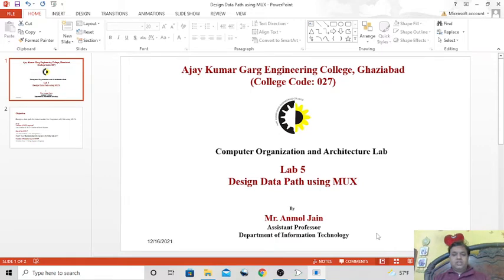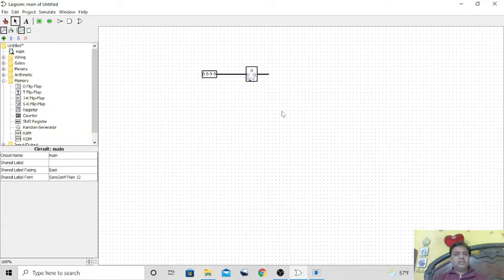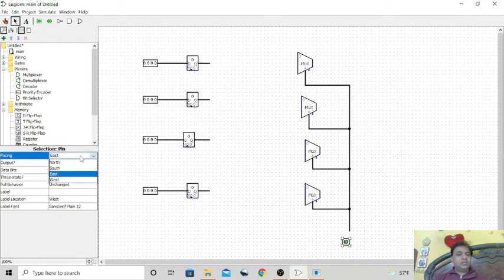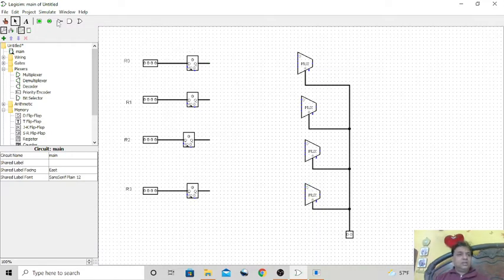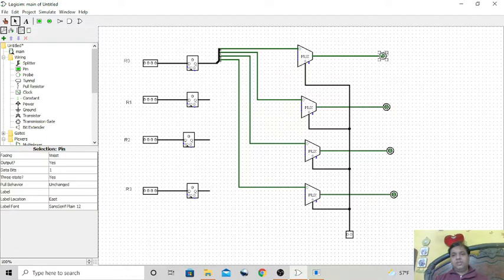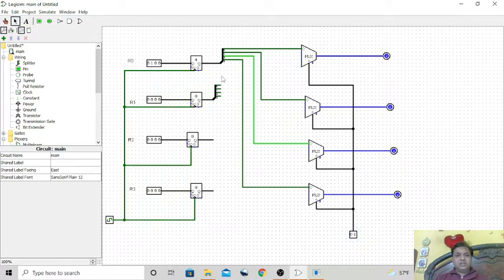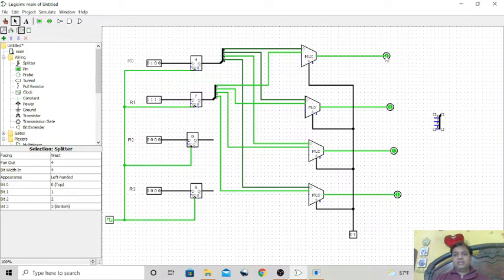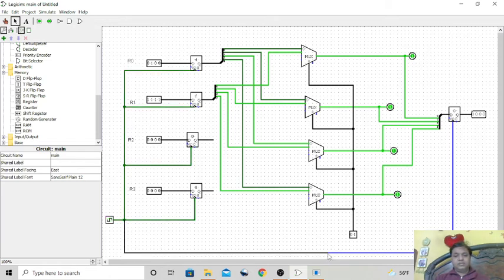Lab 5 Data Transfer using MUX